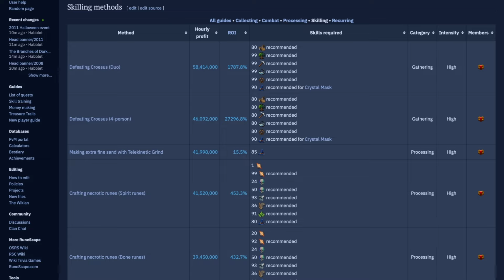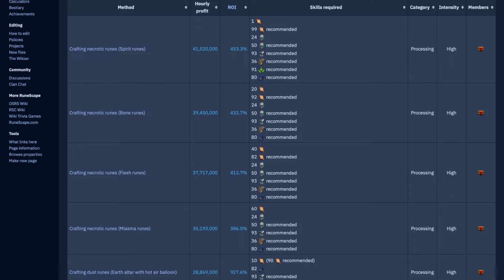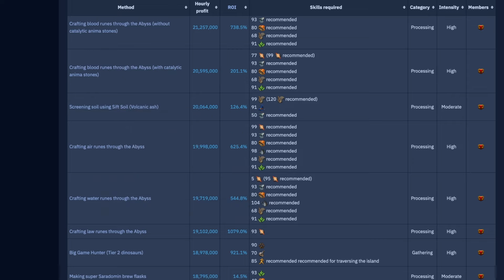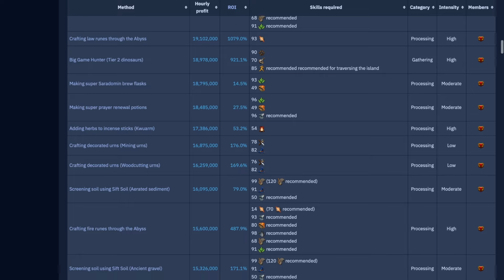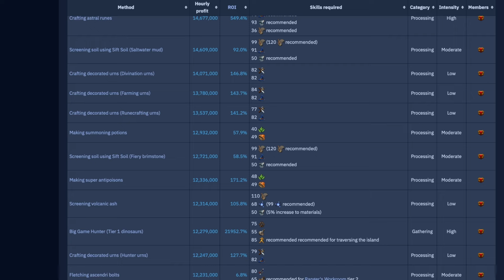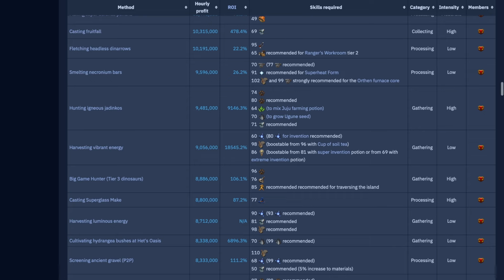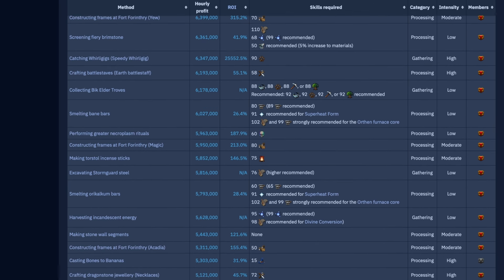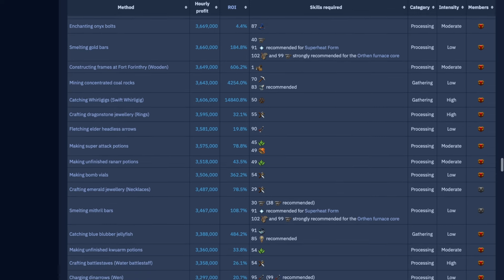The Best Runescape 3 Money Makers For August - The RS Wiki Money Making Guide Review! - EP 11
Time for August's edition of the best money making methods! In this video we go through the skilling version and look through what is currently working and delve in with any tips and tricks on how to do methods better or smoother.